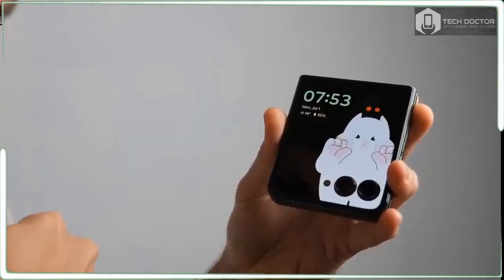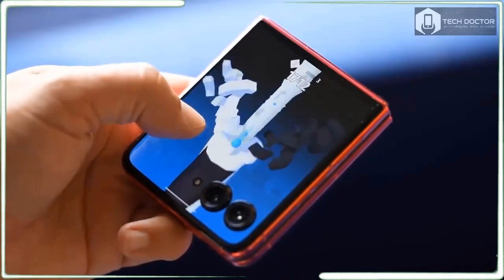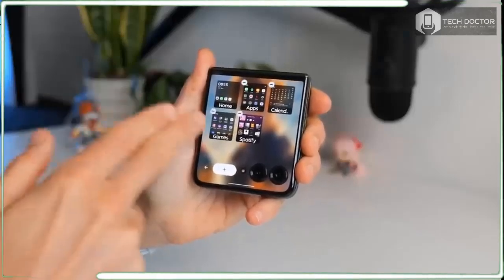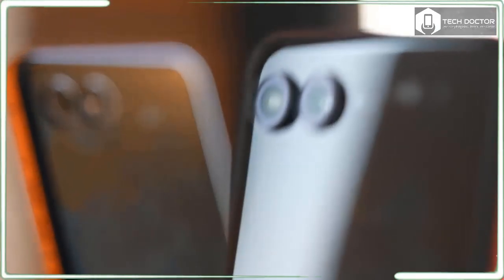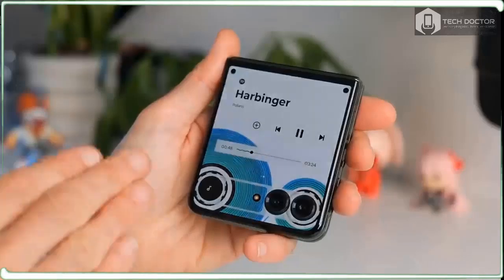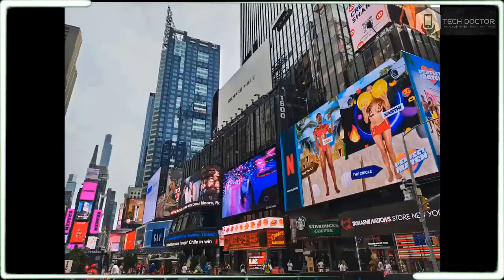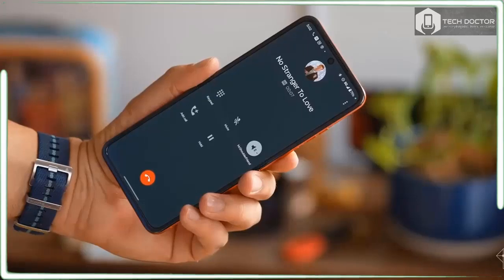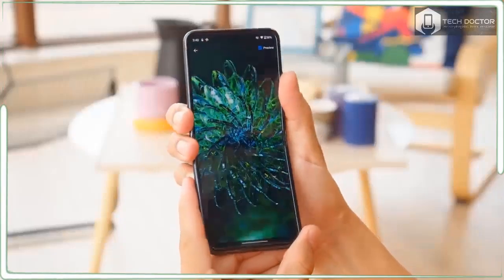Motorola Razr 50 Ultra (Razr+ 2024) Review- Bigger and Better in every way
motorola razr 50 ultra vs samsung z flip 6